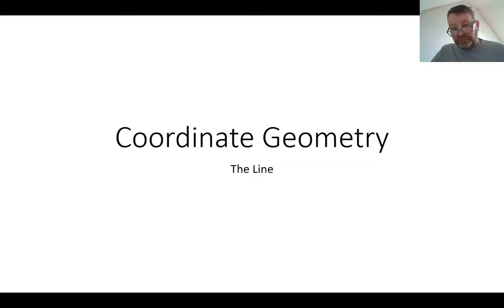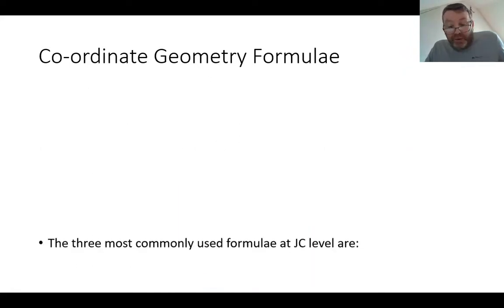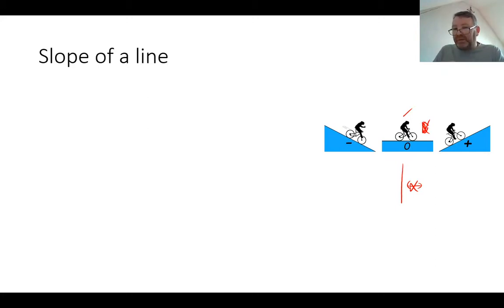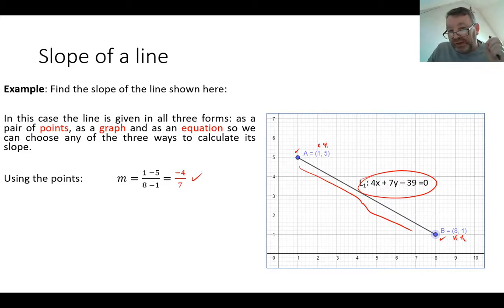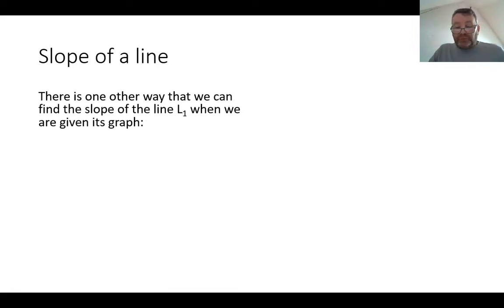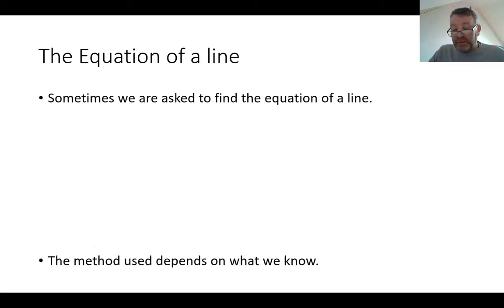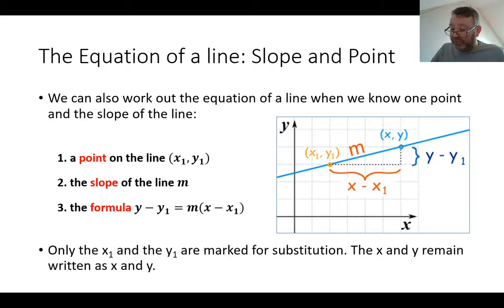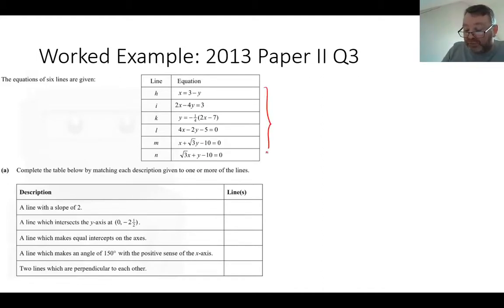Intro to Coordinate Geometry of the Line I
In the first part of this lesson we will review the basic formulae that are used with lines and their included coordinates.